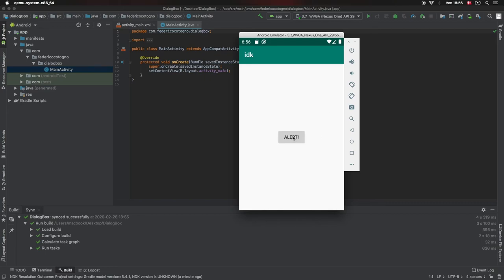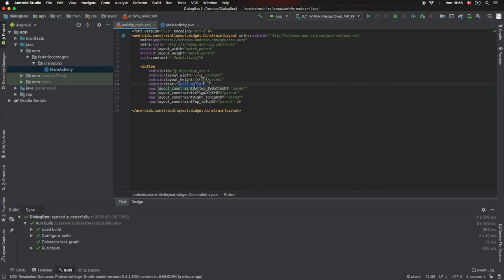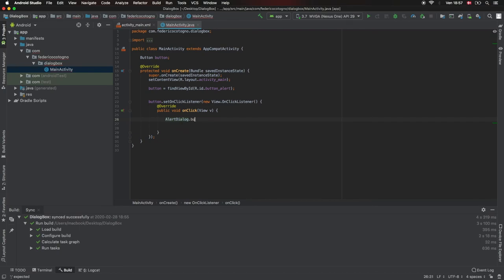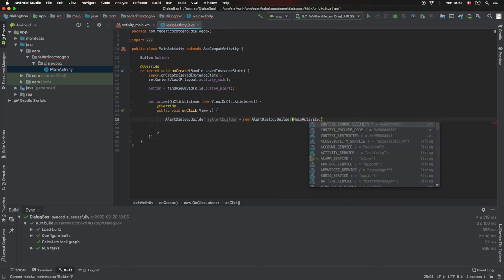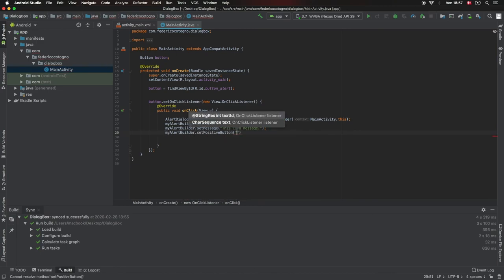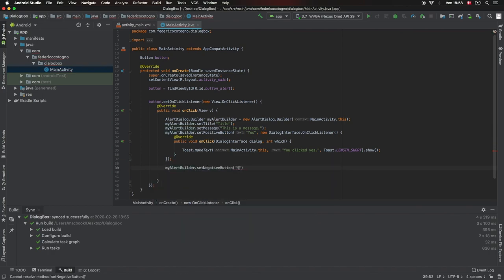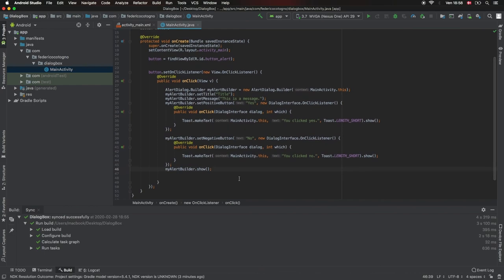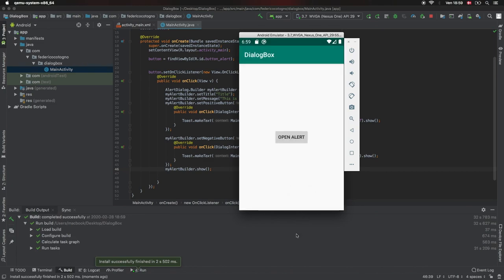(Java 2020) Creating a custom Alert Dialog Box in Android Studio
In this video I'll be showing you how to create an Alert Dialog Box. There are more options than just: "yes"(positive) and "no"(negative), such as a third neutral button, so I suggest you explore and read through all the possibilities when typing your code!